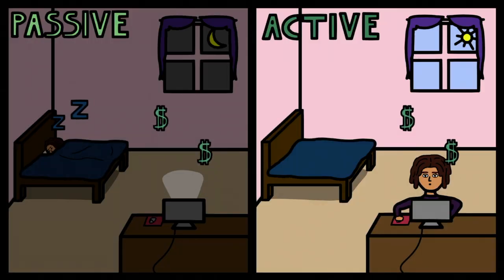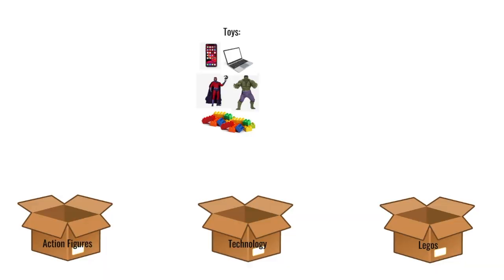Active vs Passive Investing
Follow along as we teach the basics of investing in our three part course: Basic, Intermediate, and Advanced.